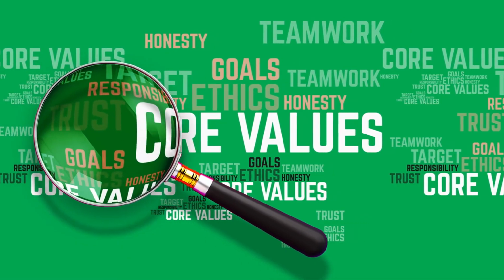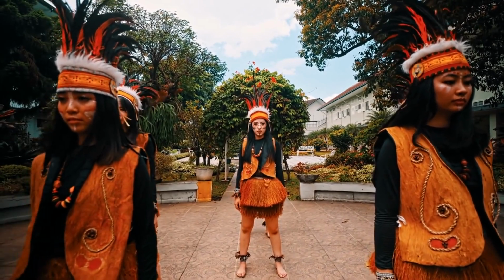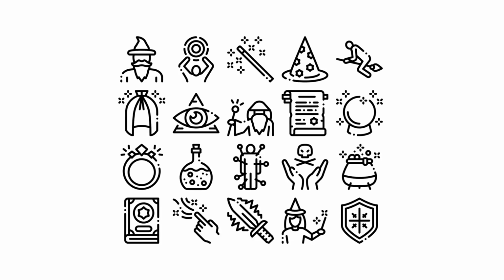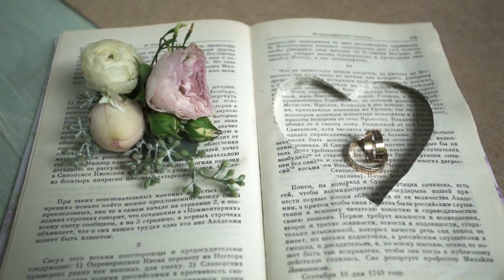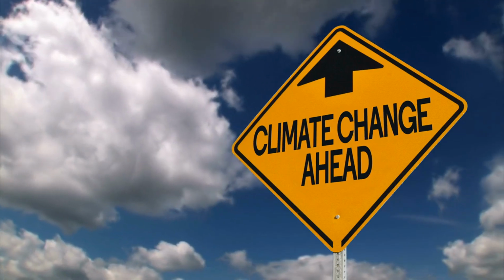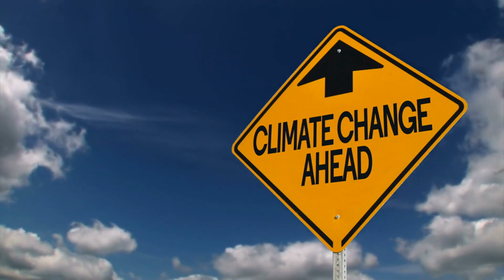How to Craft Detailed Worlds in Your Stories with These 9 Tips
Creating a detailed world for your story is like painting a masterpiece. Did you know that J.R.R. Tolkien spent over a decade building Middle-earth before he even started "The Lord of the Rings"? That's how deep world-building can go.
World-building is more than just a backdrop. It's about making your audience feel like they're stepping into another reality. A well-crafted world can boost reader engagement by 40%. Imagine your readers getting lost in your story, eagerly flipping pages to explore every corner of your creation.
But world-building isn't just for epic fantasy. Even a simple setting can come to life with the right details. Take the wizarding world of "Harry Potter." J.K. Rowling's vivid descriptions make you feel like you're really at Hogwarts.
In this guide, you'll discover nine powerful tips to make your world unforgettable. From mapping out your imaginary land to creating unique languages, we'll cover everything you need.
Ready to make your world stand out? Let's dive into the secrets of building a rich, immersive world that your readers will never want to leave.